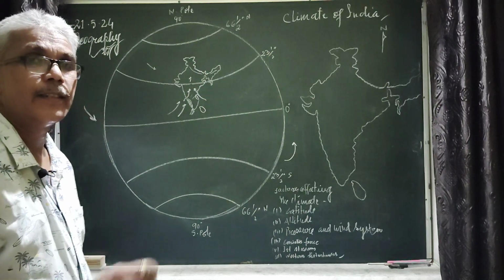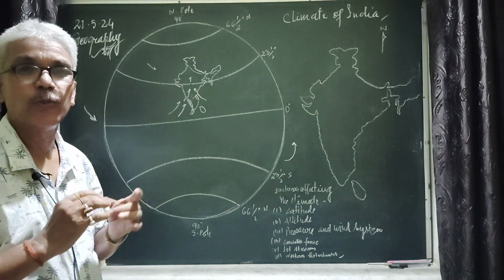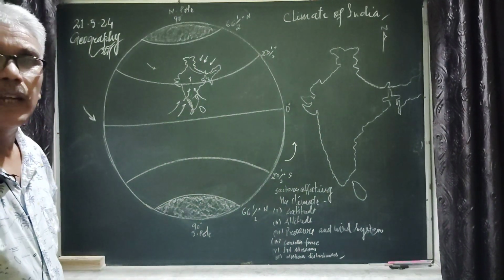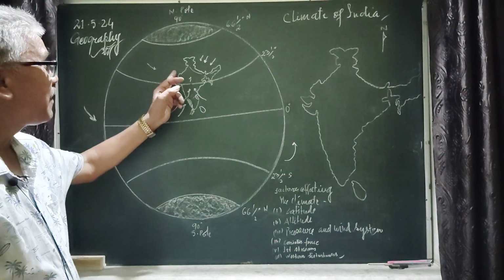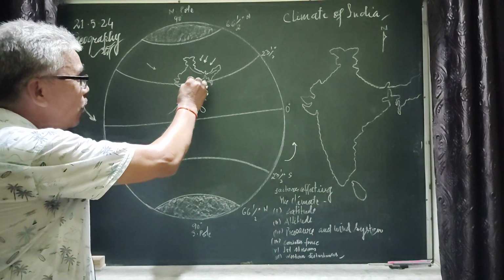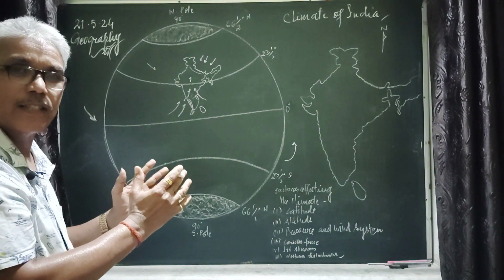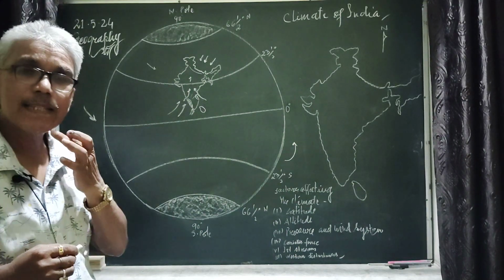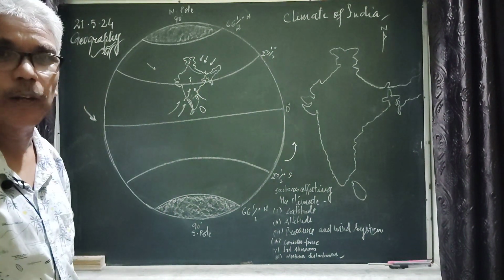Climate of India || NCERT || Easy Explanation by sir P.K Sharma || CBSE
Class: 9th
Subject: Geography
Chater: Climate of India